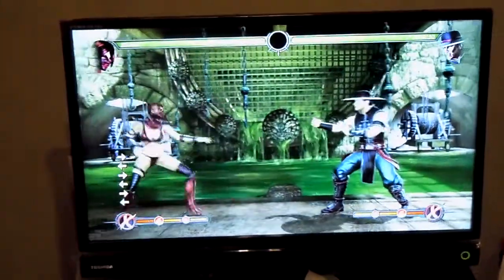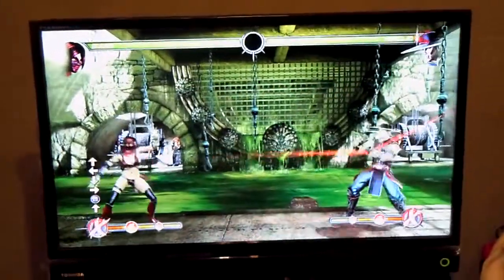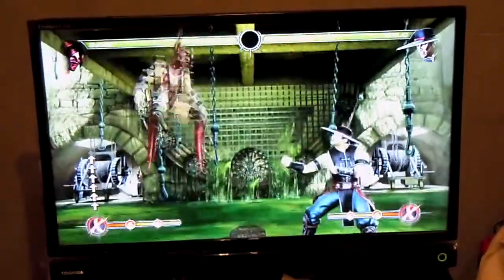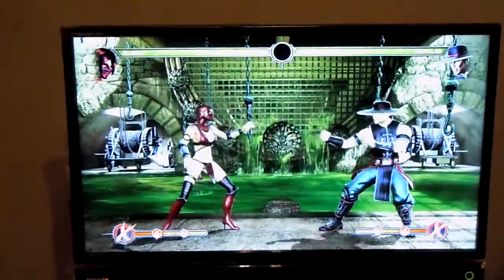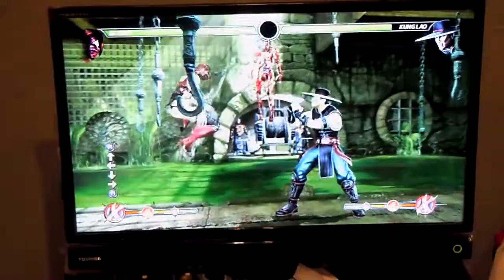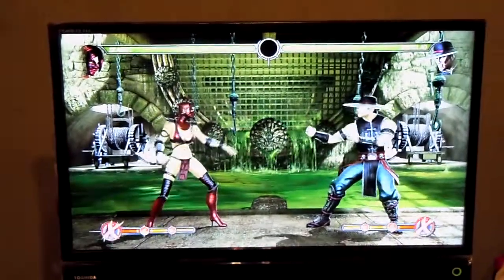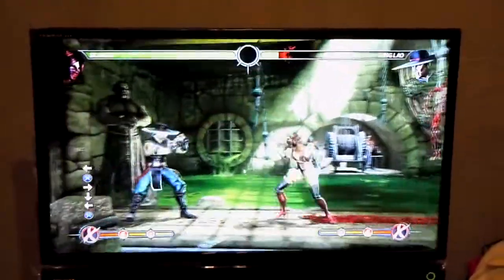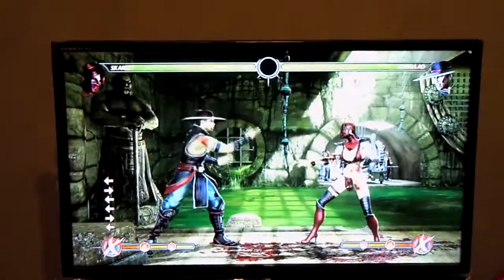Mk9 - How the Input Bug handicaped Skarlet!!!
I wanted to do this for a while, and also i do expect to NRS drop the release check system for good this time, its only getting on the players way in terms of execution skill, generating negative edge and miss timed punishes.

The Input Bug in MK9 affected jump, if you tap up for a 1 frame jump, the character wouldn't jump, in skarlet who has the smallest hitbox projectile, performing air daggers was already extremely dificult, with the input bug, doing on the first frame available was virtually impossible, due the input bug